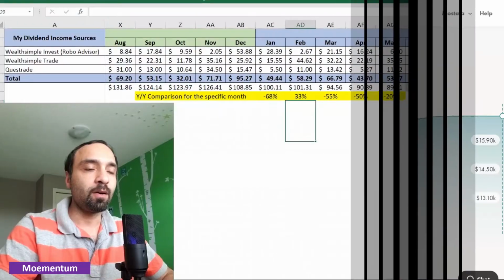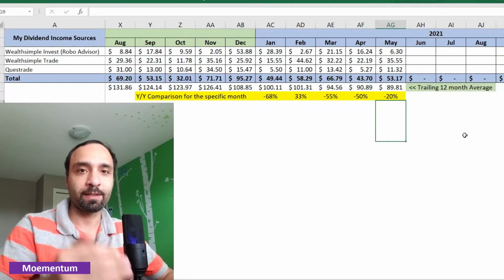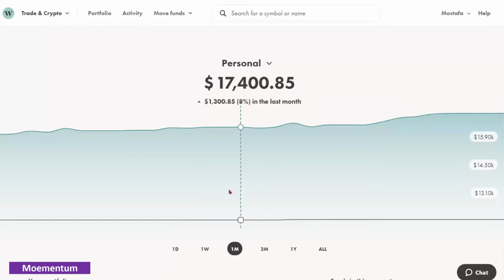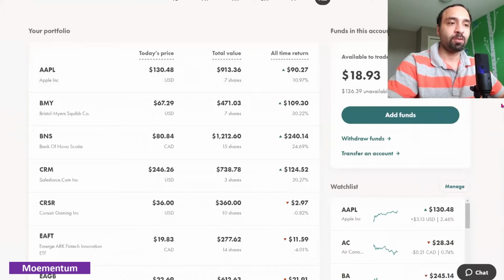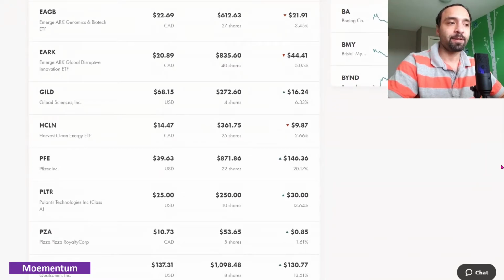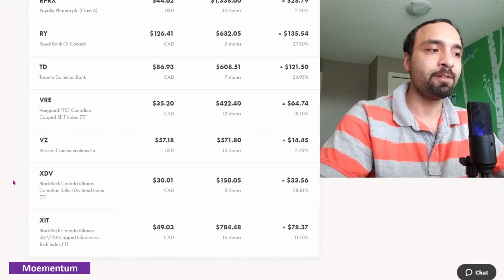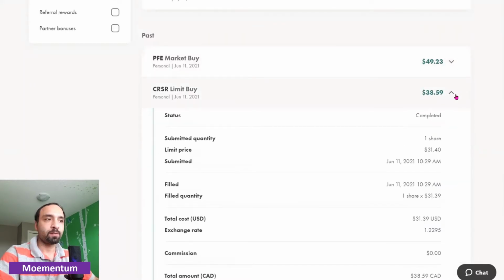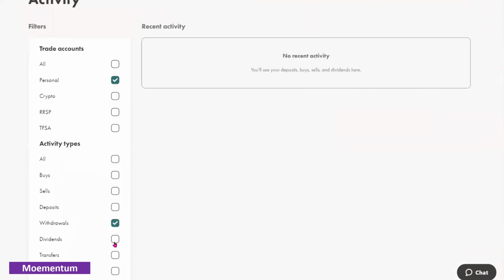$17,400 Wealthsimple Trade Dividend & Growth Stock Investment Portfolio | $250K Challenge #12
In Week 12 update of our Wealthsimple Trade Stock Investment Challenge, I'll review my monthly divined income in 2021 and compare it to previous 2 years. I'll also reveal my portfolio holdings, the latest stock buys and sells, and the stocks I am buying right now in the stock market.

I'll share with you the stocks that I am buying in the stock market now and the week ahead. I'll review my Dividend & Growth Stock Portfolio Challenge with Wealthsimple Trade as I embark on growing my investment portfolio from only $5000 a year ago to the target of a quarter of a million dollars in the next 8 years!

I also review my entire portfolio and stocks which include a mixture of Canadian and US stocks and ETFs. I'll show you my entire positions and reveal my stock purchases this week and the purchase prices. I'll also review my dividend income this week.

As a Canadian investor, my goal is to build this stock investing portfolio into a dividend growth portfolio and I think I am well on track for that. This portfolio has earned me about $200 in dividend income last year, and is currently showing a 37% return in a 1 year timeframe from a stock appreciation perspective!

✅ Be sure to join my journey as I share my progress every week and share with you my stock purchases and passive dividend income!

🔗 Which stocks are you buying right now in the stock market?

*** Special Offers ***
✅ Get a $5 bonus when you sign up with Wealthsimple Cash account